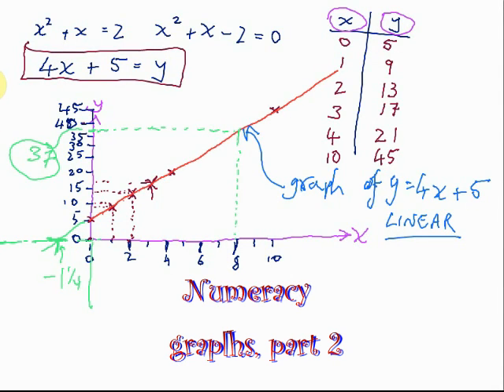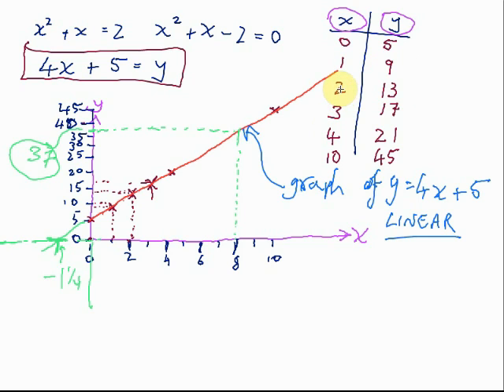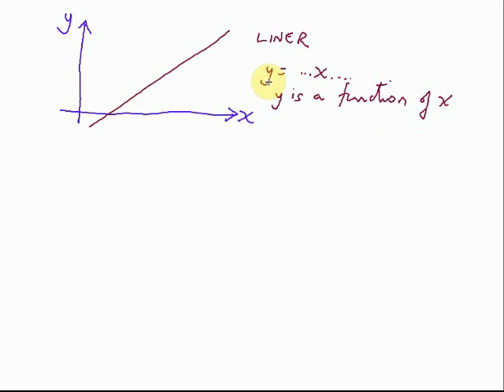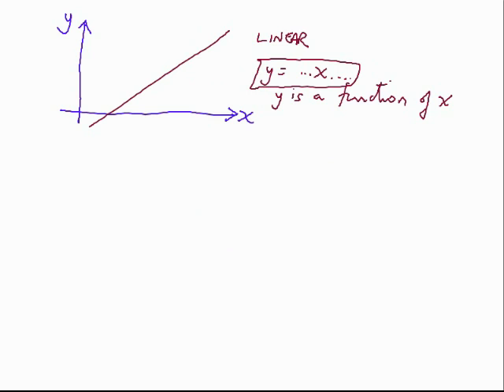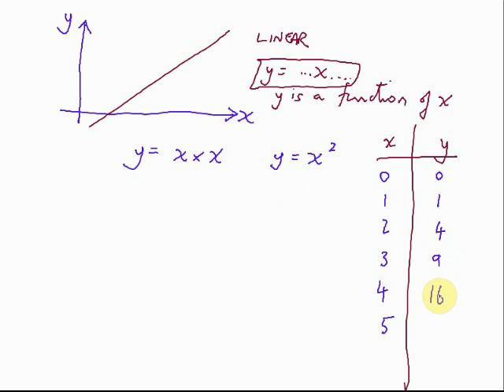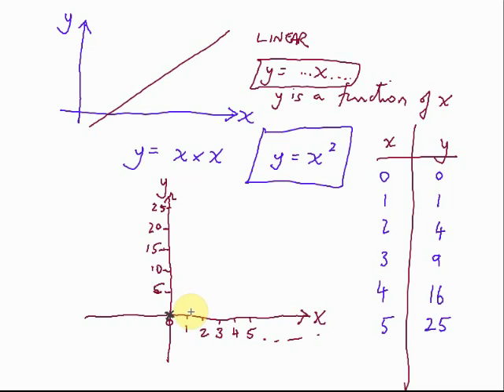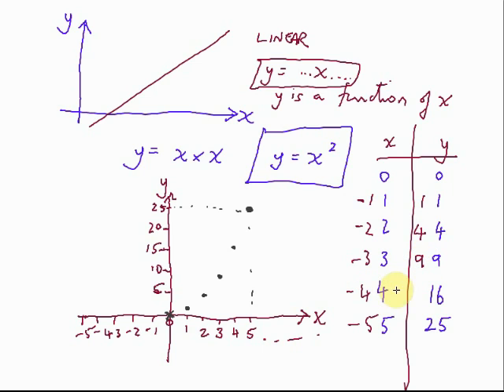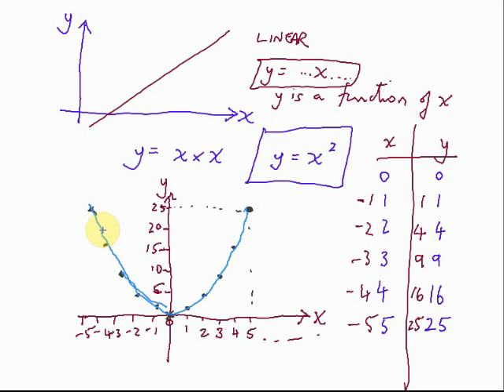Numeracy 15 - graphs, part 2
Graphs of linear and quadratic functions